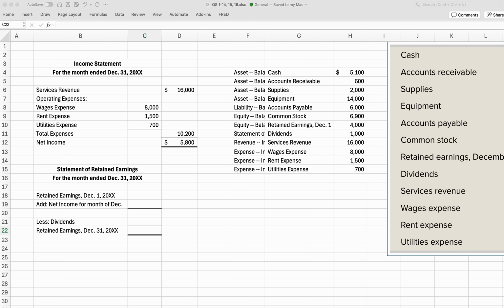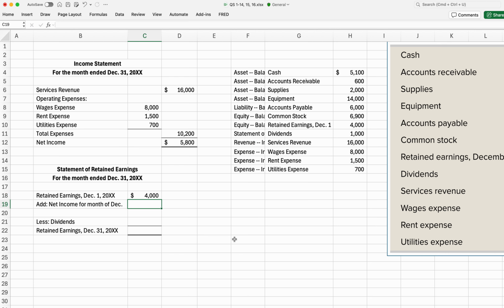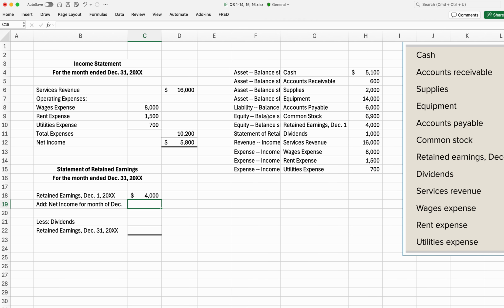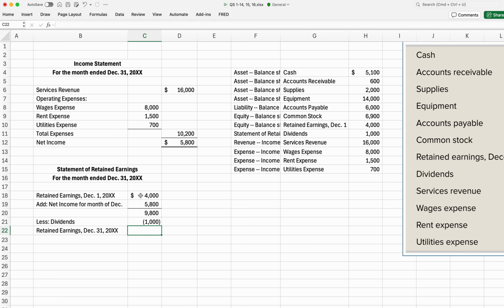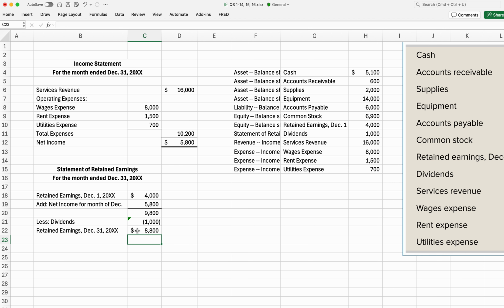Financial Statements, part 2, Statement of Retained Earnings